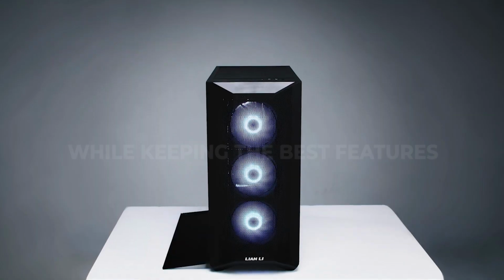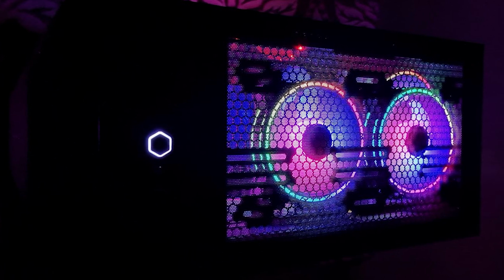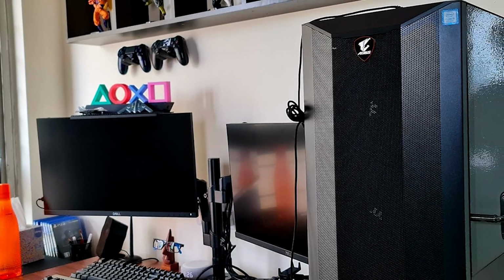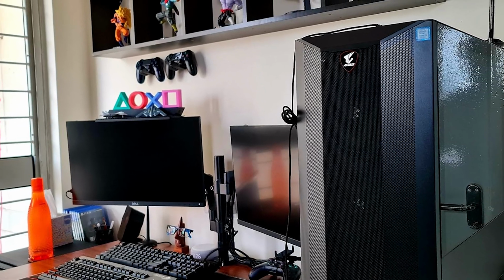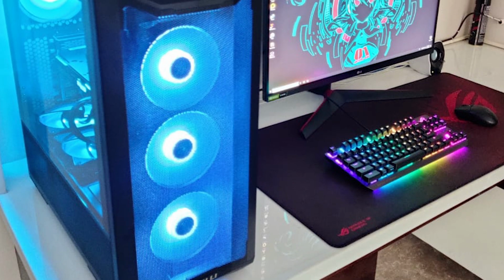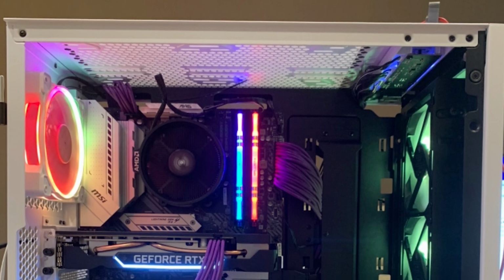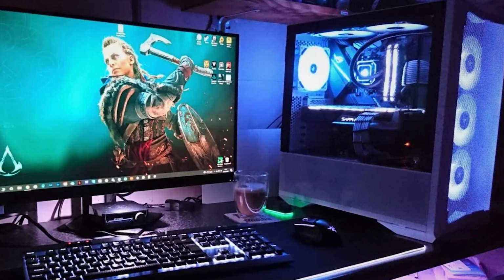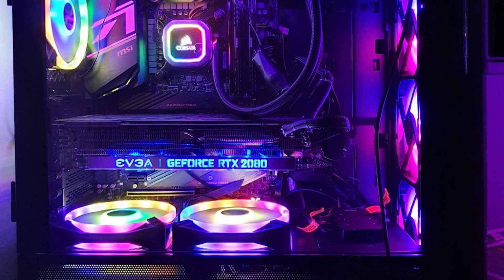LIAN LI LANCOOL II MESH RGB Full Review – Worth It in 2025?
In today’s video, we’re taking a deep dive into the LIAN LI LANCOOL II MESH RGB – one of the most popular PC cases among gamers and builders in 2025. With top-tier airflow, vibrant RGB lighting, and a premium build quality, this mid-tower case packs serious value for its price.

Whether you're building a high-performance gaming rig or just want the cleanest-looking setup, this case might be your next favorite.

Full PC Build Inside the LANCOOL II
Airflow & Thermal Performance Tests
RGB Customization & Syncing
Pros, Cons & Final Verdict

Why Choose the LANCOOL II MESH RGB?

High-Airflow Front Mesh Panel
3 Pre-installed ARGB Fans
Tool-less Side Panels
Great Cable Management
Support for Radiators, HDDs & SSDs

💬 Drop your questions or PC build ideas in the comments!